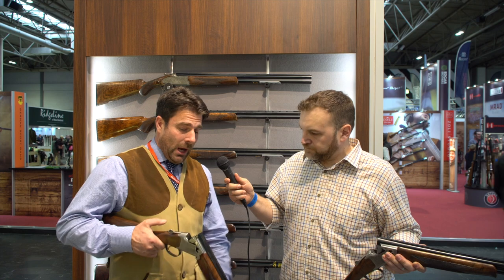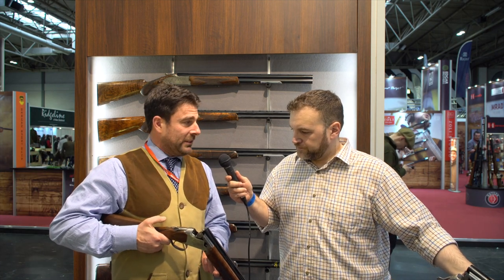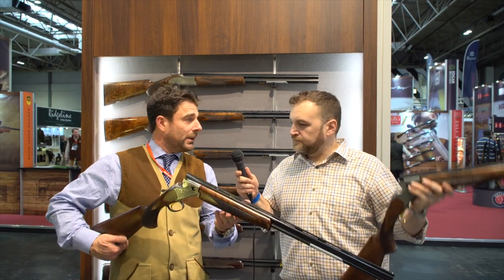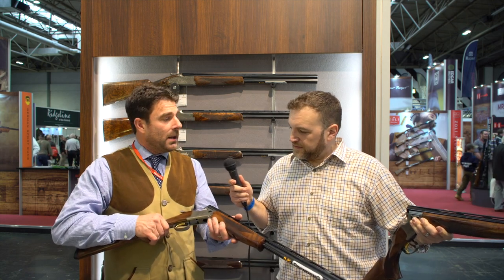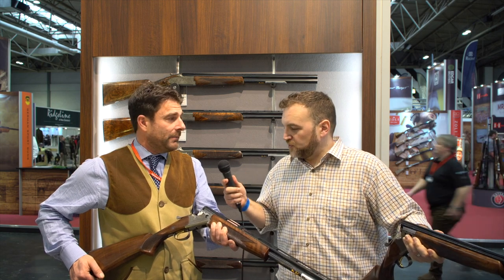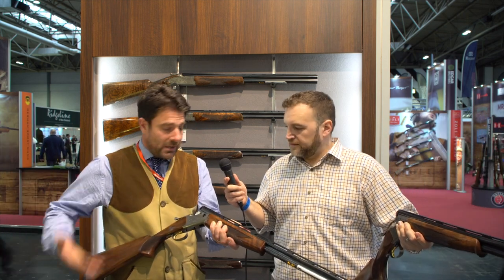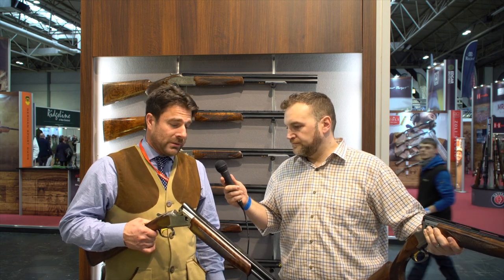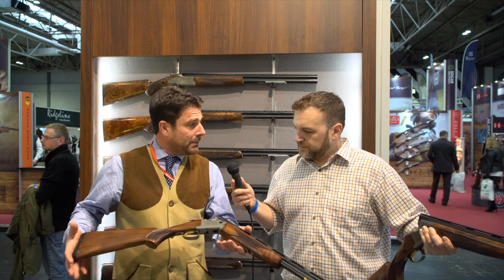BSS18 Browning 525 16 & 410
If you enjoy the channel, please consider supporting the content